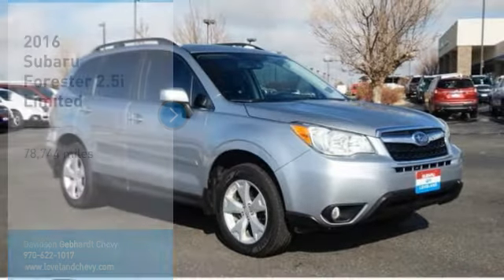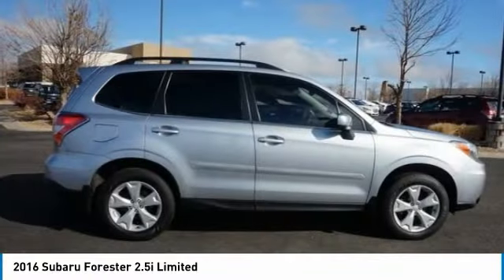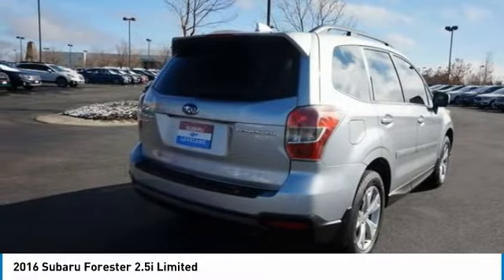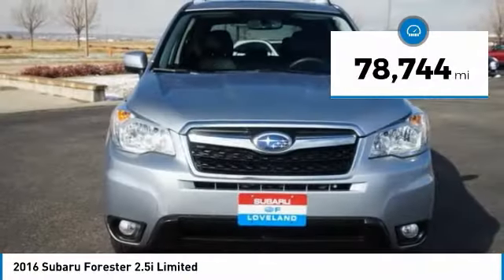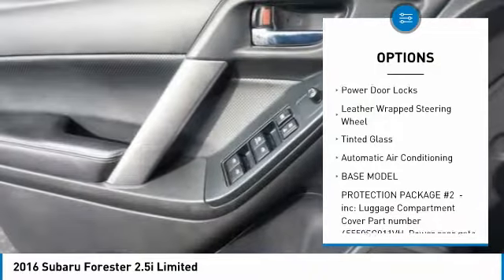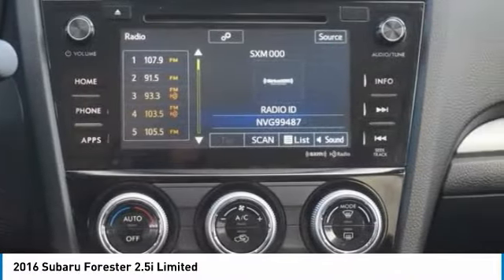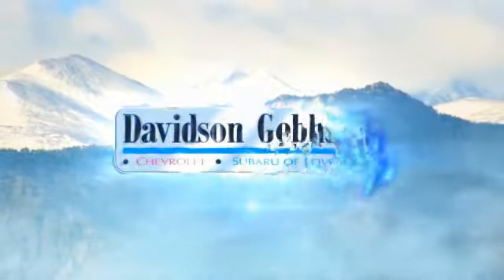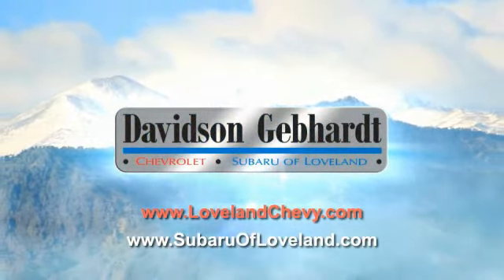2016 Subaru Forester Loveland CO U19517E